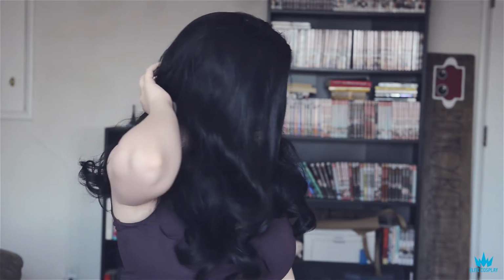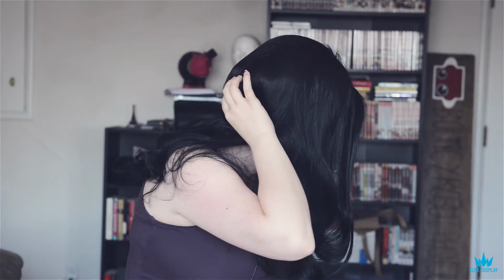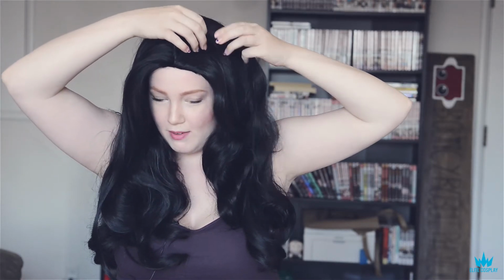Amphigory Christine (Alice's Dream) Wig Review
Thoughts on the Christine wig from Amphigory.

Song by: Broke For Free